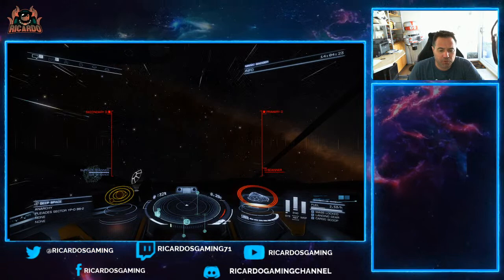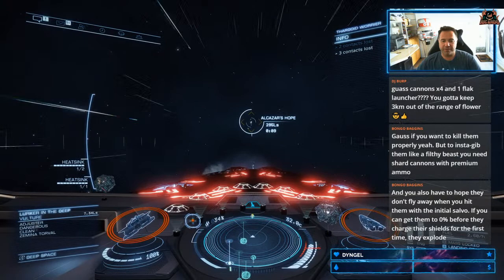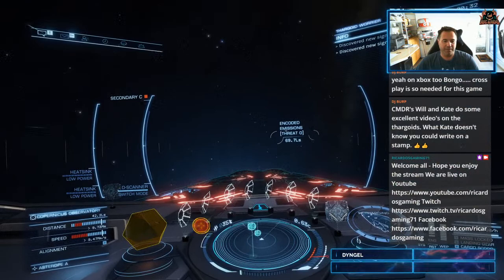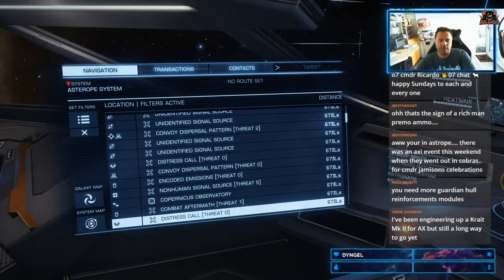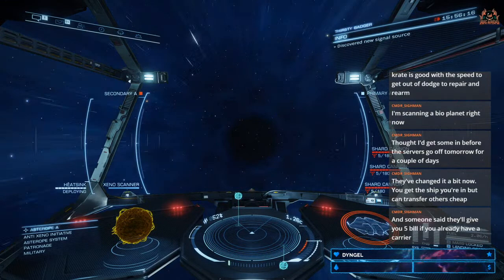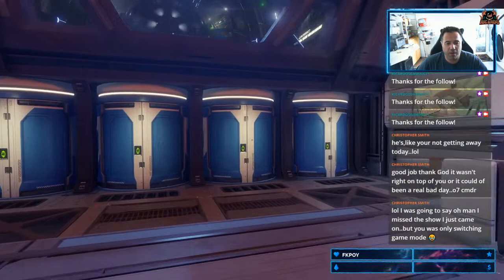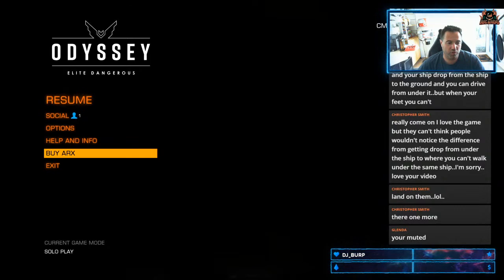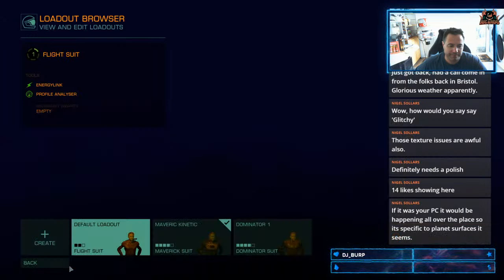Elite Dangerous Thargoid Combat Live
Pages:
Wanna Chat?

Elite: Dangerous or Elite 4 is a space adventure, trading, and combat simulation video game developed and published by Frontier Developments played on PC, Mac and Xbox one and is the fourth release in the Elite video game series Piloting a spaceship, the player explores a realistic 1:1 scale open world galaxy based on the real Milky Way, with the gameplay being open-ended. The game is the first in the series to attempt to feature massively multiplayer gameplay, with players' actions affecting the narrative story of the game's persistent universe, while also retaining single player options. Elite Dangerous Odyssey is due in 2021 but the latter part of 2020 has seen Elite dangerous embrace community goals and more player involvement